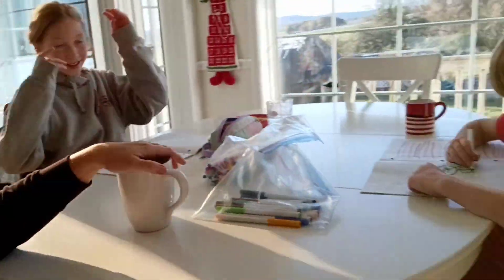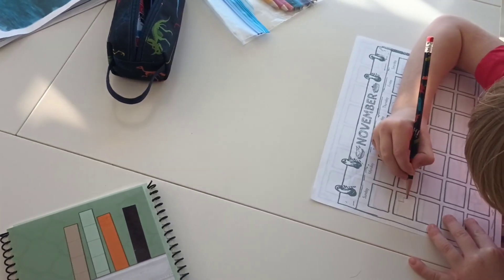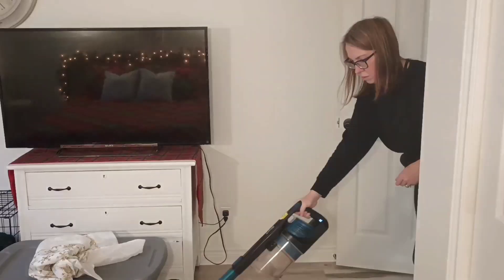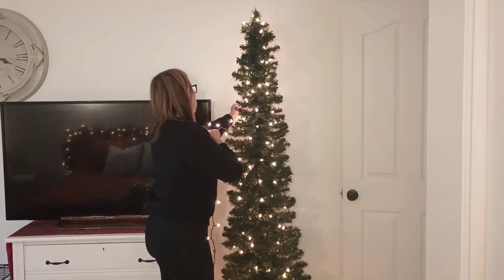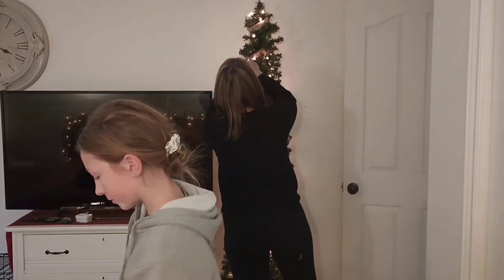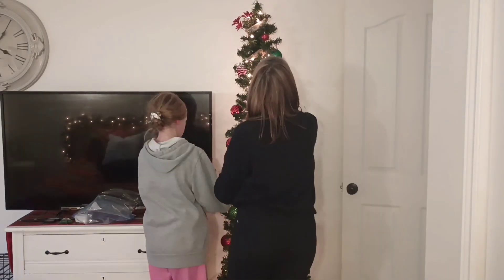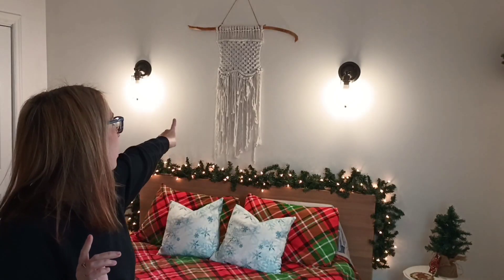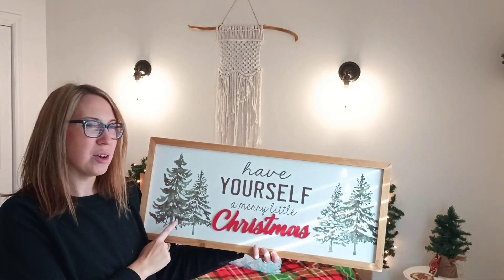*NEW* 2023 CHRISTMAS BEDROOM + HOT COCOA BAR - DECORATE WITH ME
In today's video, come along for a day in the life and some more Christmas decorating! We start off with a bit of homeschool time, followed by LOTS of Christmas fun! I decorate my bedroom, as well as set up our hot cocoa bar. I hope you enjoy the video!

Hi! I'm Maryann, a Christ follower, wife and homeschooling mom of 2 kids. We also have a 13 year old Boston Terrier, a 1 year old Pyredoodle, 11 chickens, 2 rabbits, and 2 guinea pigs! Yes...we seriously have all of those animals...
I have a passion for homeschooling, homesteading, and all things home and family. My family and I live in Nova Scotia, Canada, and I enjoy sharing our journey through homeschooling and homestead life here on YouTube. Thanks so much for being part of my channel!